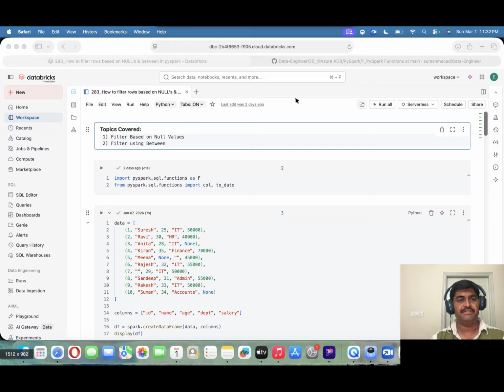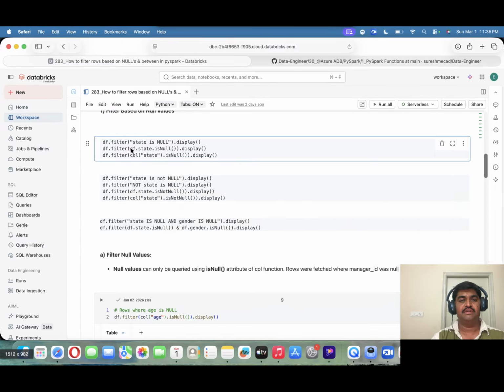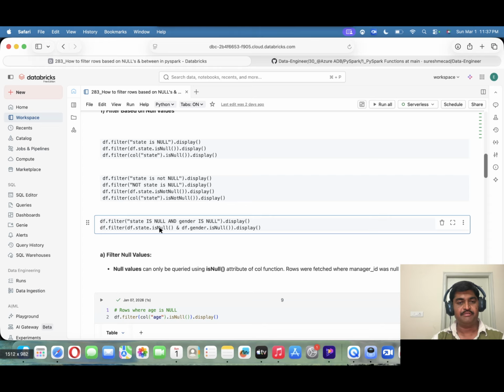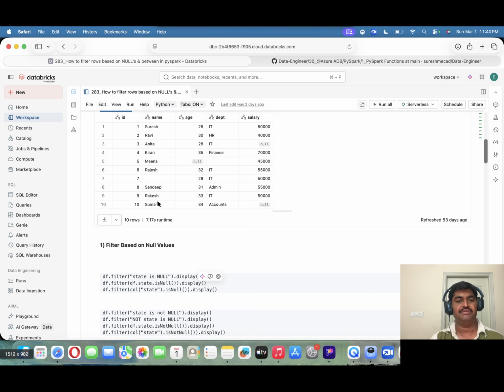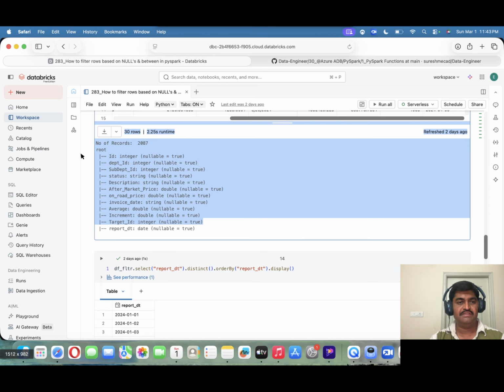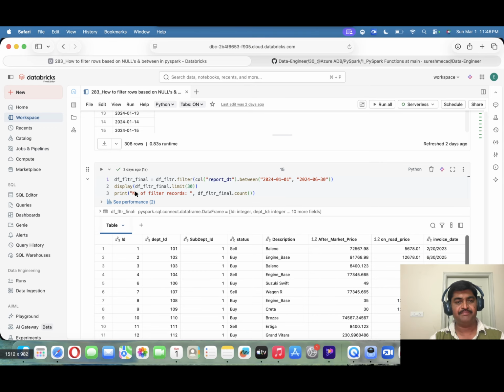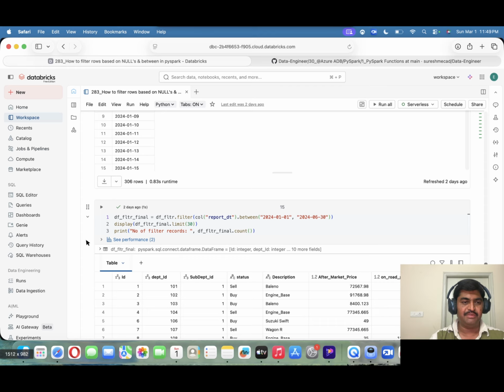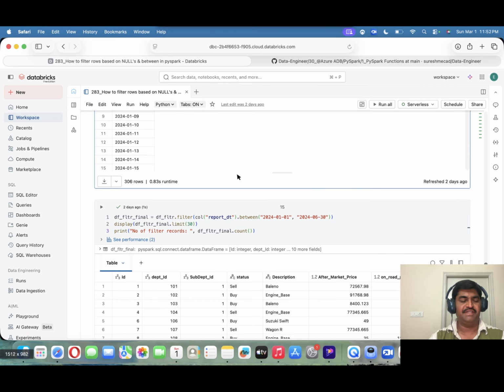293. How to filter rows based on NULL's & between in pyspark? | pyspark PART 293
How to filter rows based on NULL's & between in pyspark?

Google Search 👍
filter()
How to filter based on Null Values?
How to filter using Between?